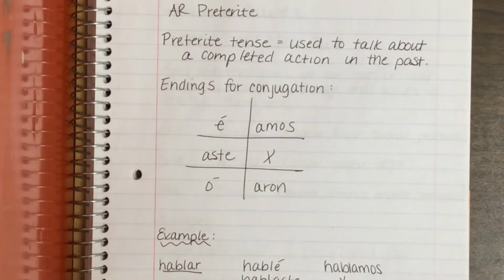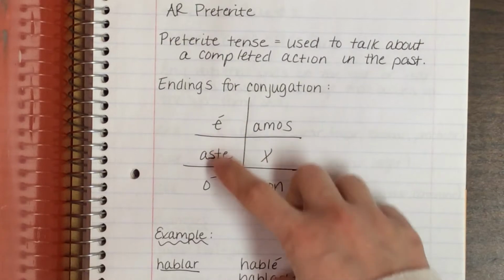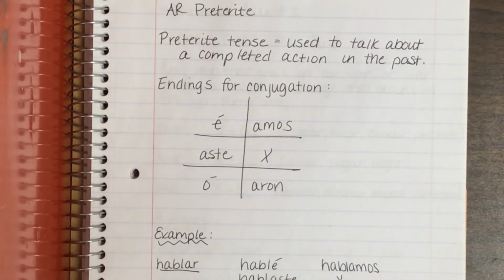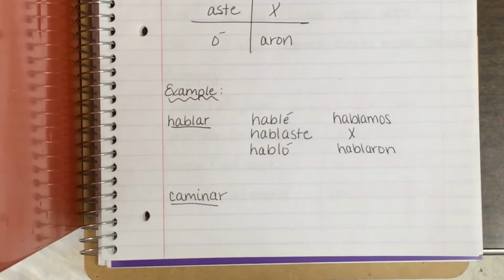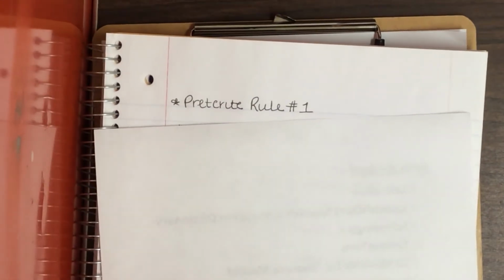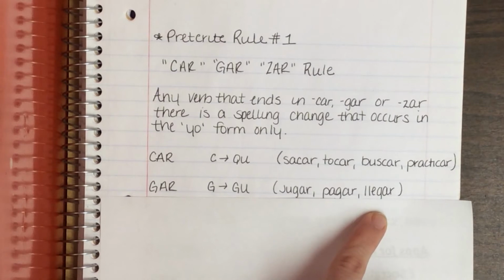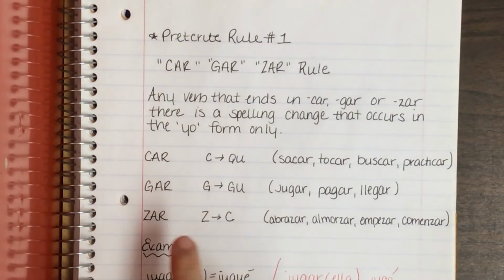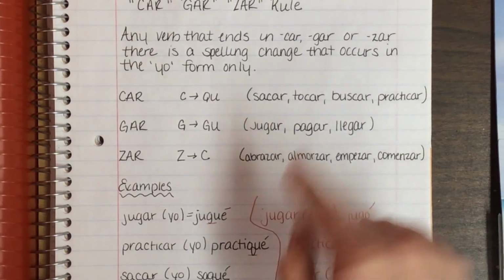AR Preterite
Description